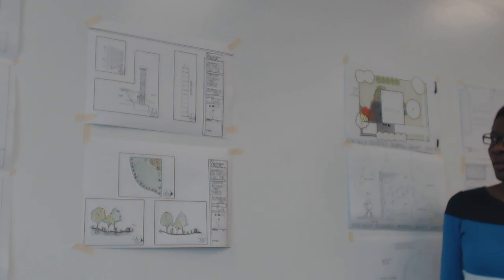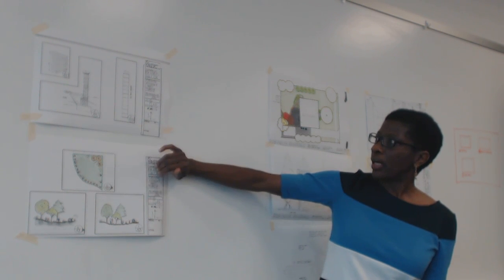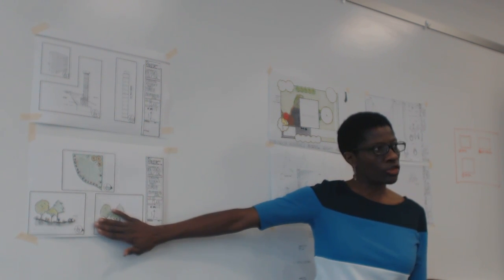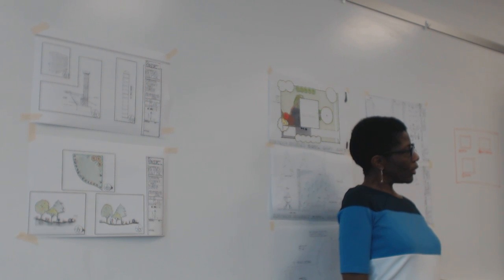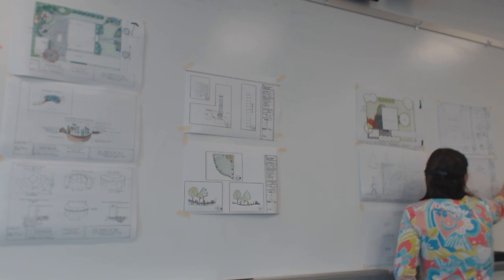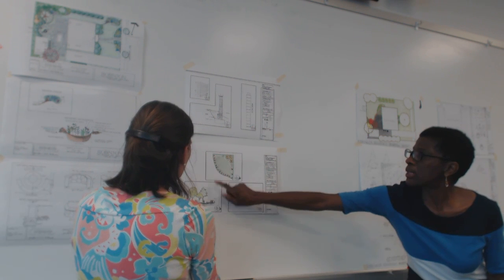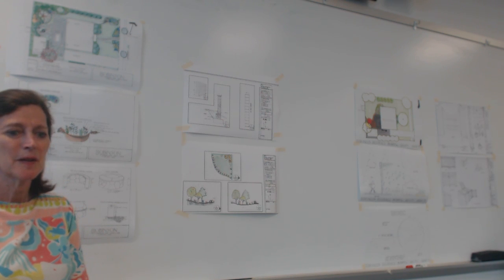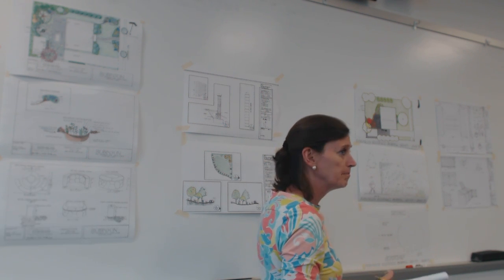Landscape Graphics week 6: student presentations, Rita